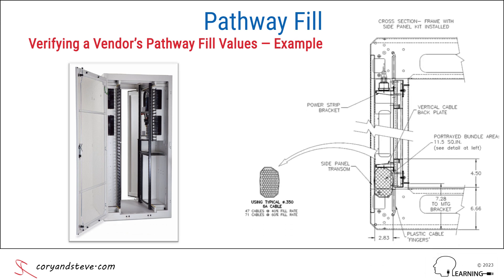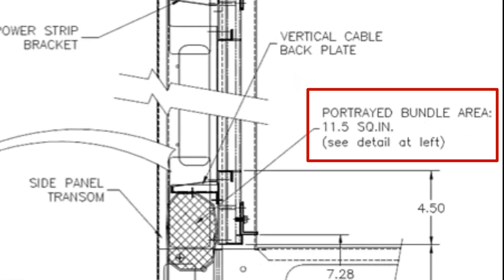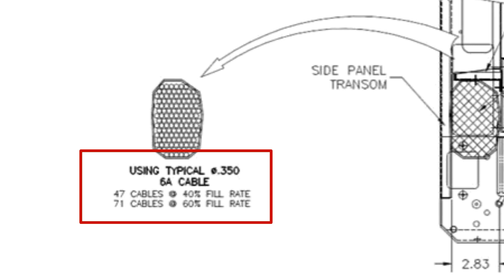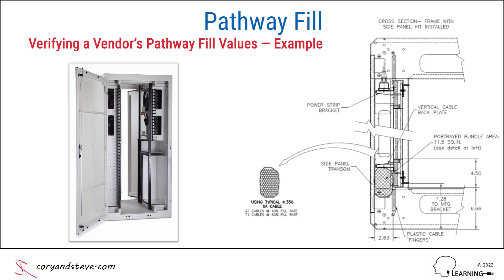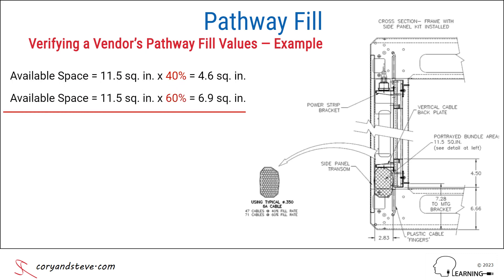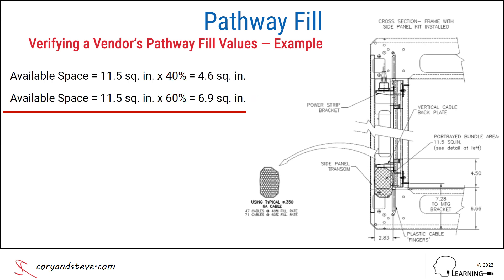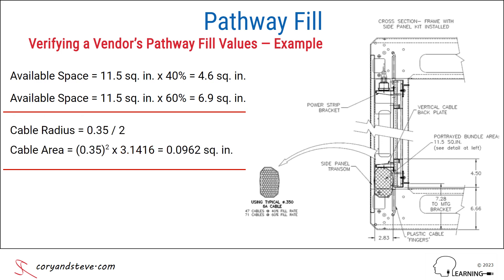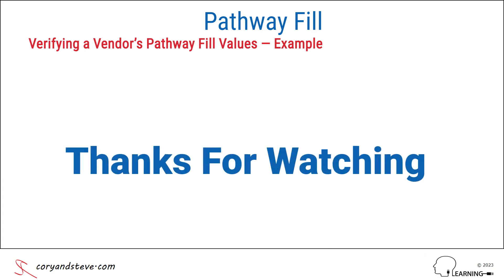Verifying a Vendor’s Pathway Fill Values - Example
How can we validate a vendor's published pathway fill values?